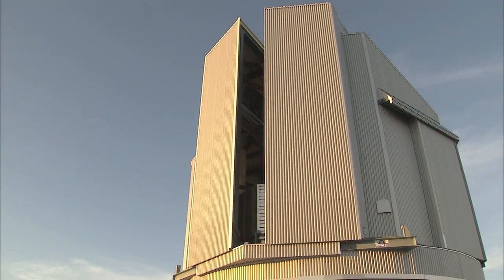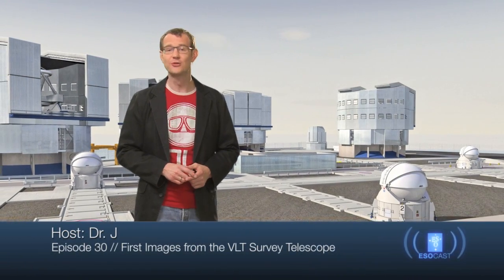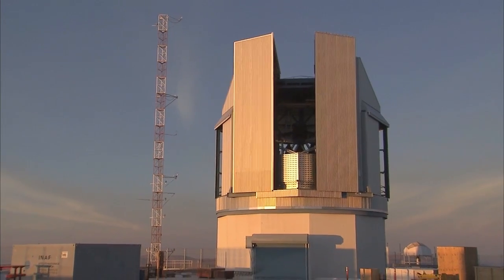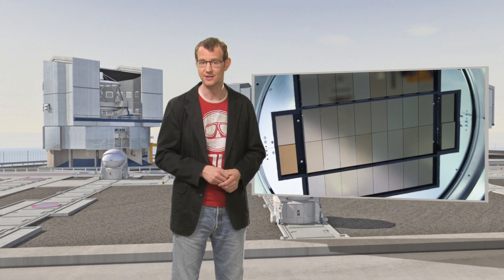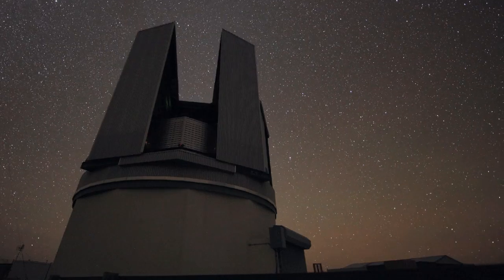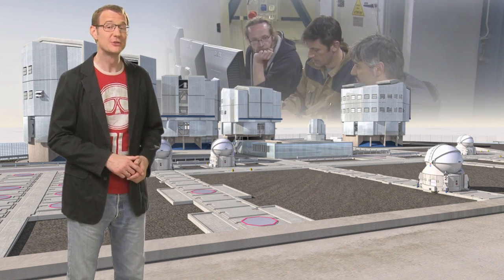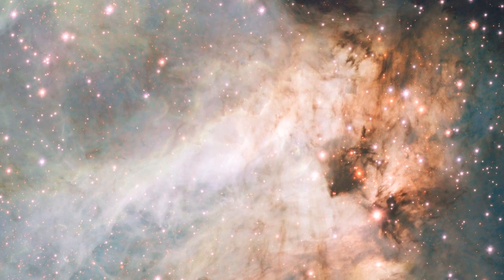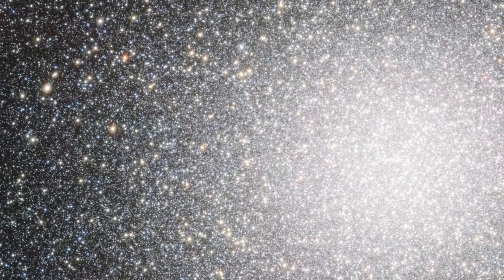ESOcast 30: First Images from the VLT Survey Telescope -- VST and 268 megapixel OmegaCAM start work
This ESOcast introduces the VLT Survey Telescope (VST), the latest addition to ESO's Paranal Observatory. This new telescope has just made its first release of impressive images of the southern sky. The VST is a state-of-the-art 2.6-metre telescope, with the huge 268-megapixel camera OmegaCAM at its heart. It is designed to map the sky both quickly and with very fine image quality. It is a visible-light telescope that perfectly complements ESO's VISTA infrared survey telescope. New images of the Omega Nebula and the globular cluster Omega Centauri demonstrate the VST's power.